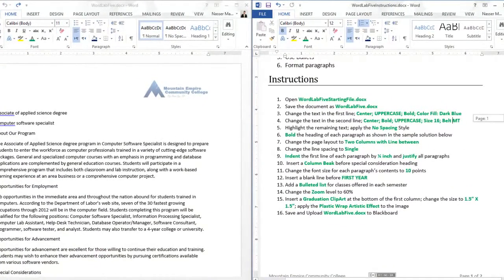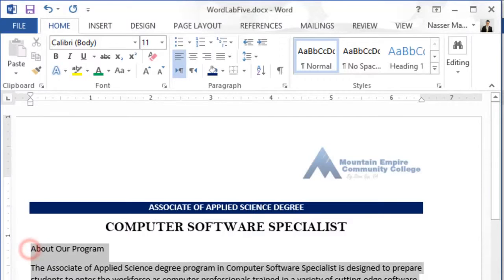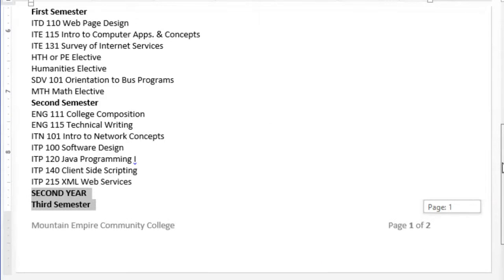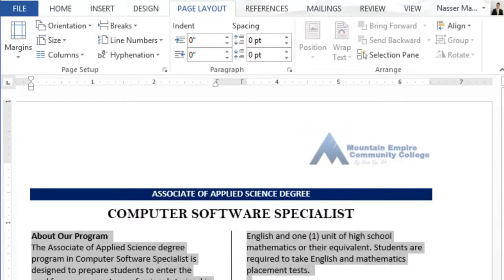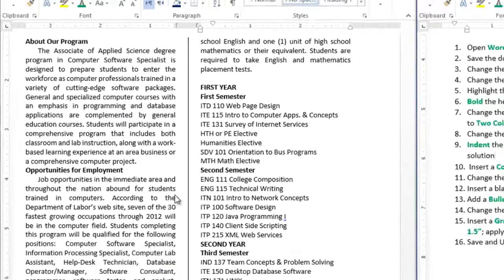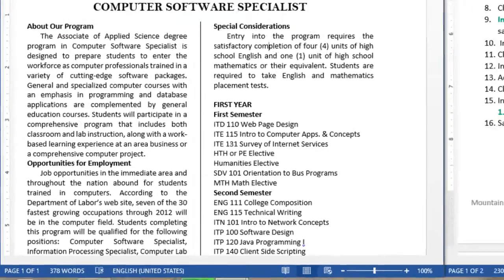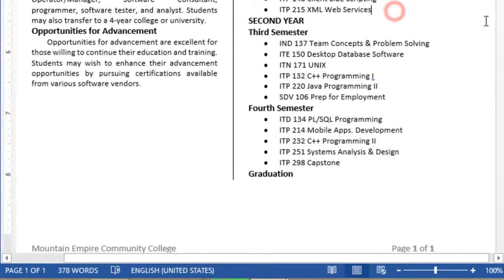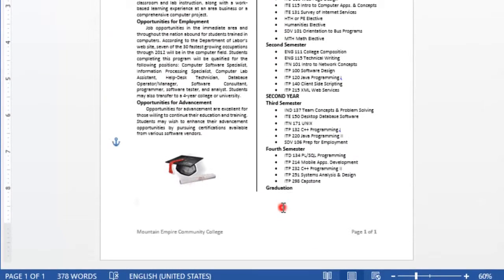Microsoft Word Lab Five